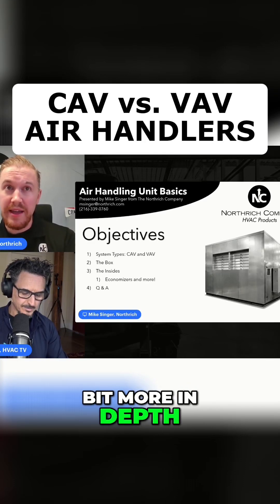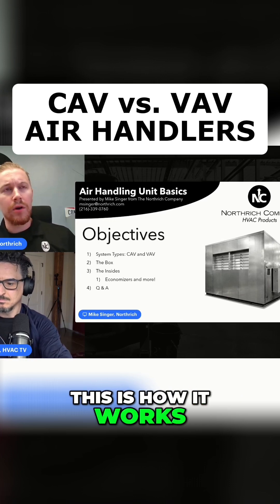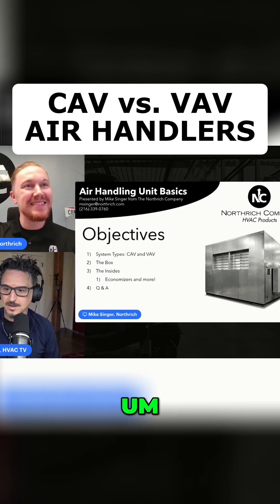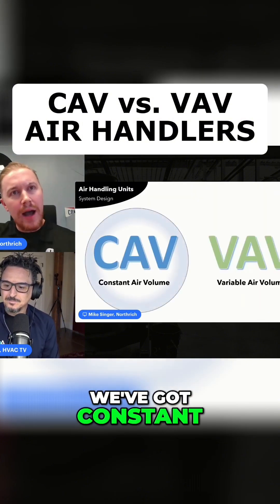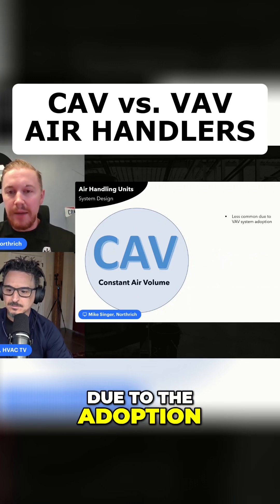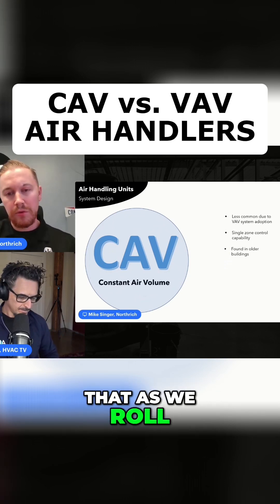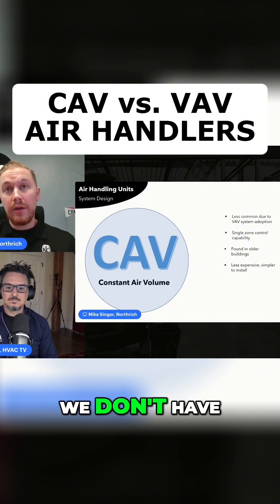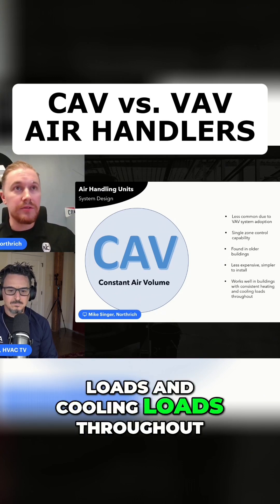Air Handling Units 101: Constant Air Volume vs. Variable Air Volume Systems Explained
In this video, we dive into the fundamentals of air handling units (AHUs) and explore the key differences between constant air volume (CAV) and variable air volume (VAV) systems. Whether you’re new to HVAC or looking to refine your knowledge, this is a great place to start.

Here’s what you’ll learn:
 • Constant Air Volume (CAV) Systems: Simple and cost-effective, ideal for older buildings with consistent heating and cooling loads.
 • Variable Air Volume (VAV) Systems: The modern standard, offering greater efficiency, flexibility, and zone control.

We also touch on the general components inside an air handling unit and how they contribute to the system’s overall operation.

Perfect for HVAC professionals, engineers, or anyone interested in understanding one of the most critical and expensive components of an HVAC system.